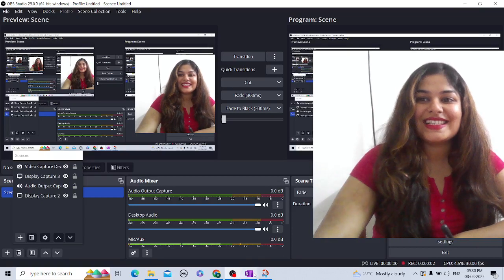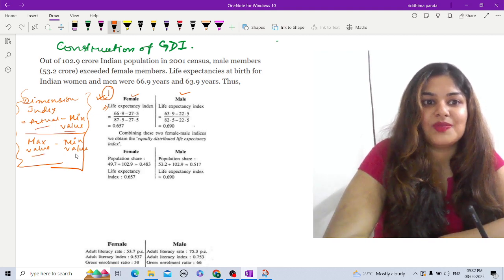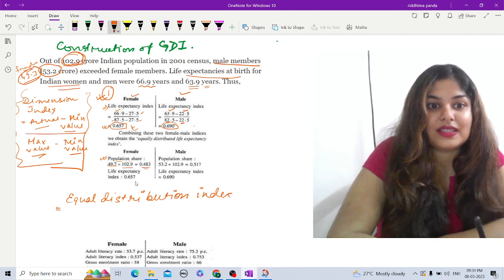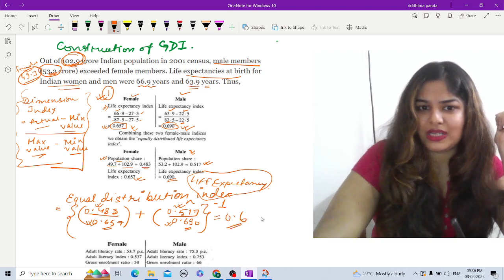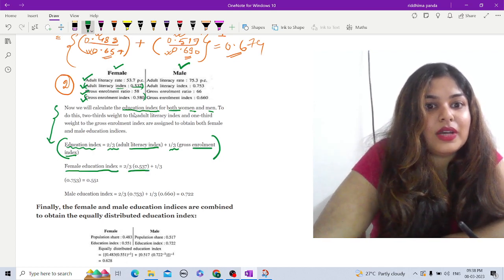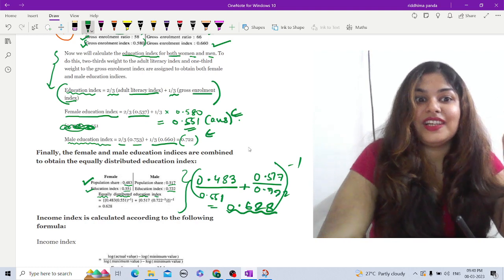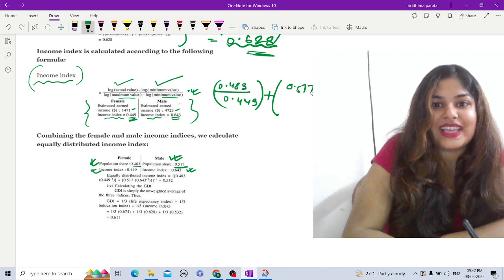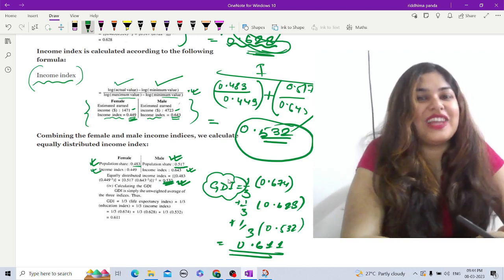Discussion on how to construct Gender Development Index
The Gender Development Index (GDI) is a composite measure of gender-based disparities in three key dimensions of human development: health, education, and income. The GDI is calculated by the United Nations Development Programme (UNDP) as part of its Human Development Report.

The construction of the GDI involves the following steps:

Collection of data: The UNDP collects data on a range of indicators related to health, education, and income. For health, the indicators used include life expectancy at birth and maternal mortality rate. For education, the indicators used include literacy rate and the ratio of girls to boys enrolled in primary, secondary and tertiary education. For income, the indicator used is Gross National Income (GNI) per capita.

Calculation of the index: The GDI is calculated by dividing the Human Development Index (HDI) by a gender adjustment factor. The HDI is a composite measure of human development that takes into account three dimensions: health, education, and income. The gender adjustment factor is calculated using the ratio of female to male values for each of the three dimensions. This ratio ranges from 0 to 1, with 1 representing perfect gender parity.

Interpretation of the results: The GDI ranges from 0 to 1, with higher values indicating greater gender parity. A GDI of 1 indicates perfect gender parity, while a GDI of 0 indicates complete gender inequality.

The GDI is a useful tool for monitoring progress towards gender equality and identifying areas where further action is needed. However, it has been criticized for its focus on binary gender categories and for not taking into account other important dimensions of gender-based inequality, such as violence against women and access to political power.

📌WHATSAPP AT

FOR

 📚   STUDY MATERIALS